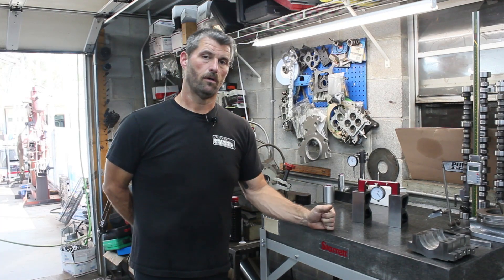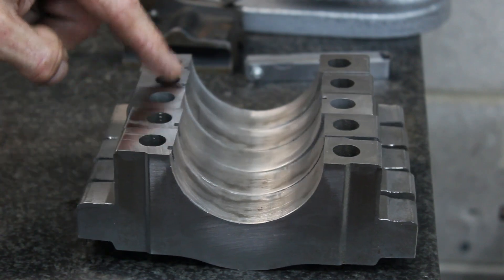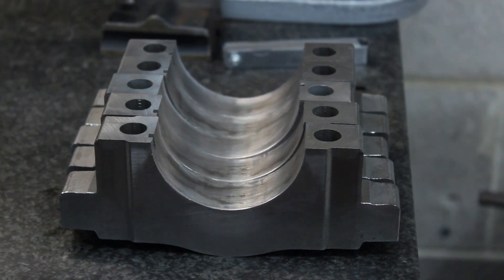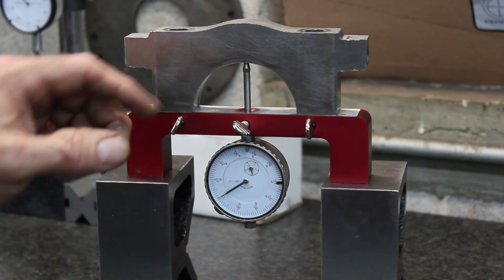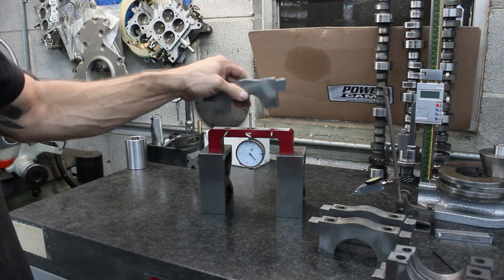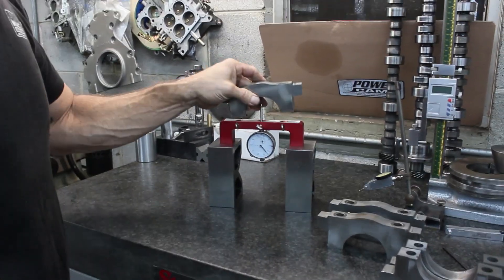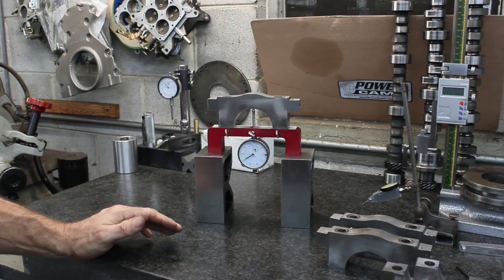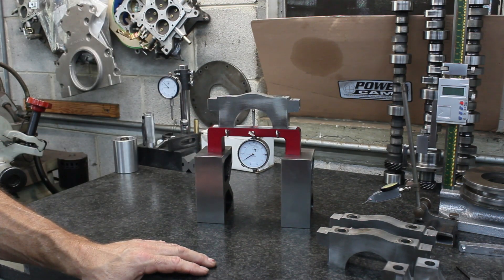Cutting Main Caps for Line honing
How we cut and measure main caps for the line honing process.
Powellmachineinc.com